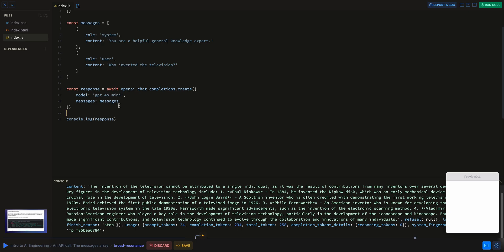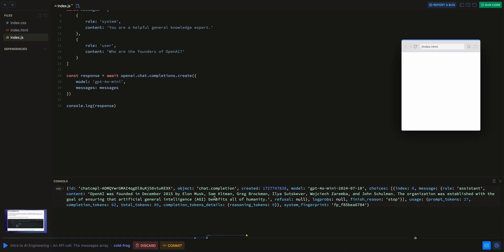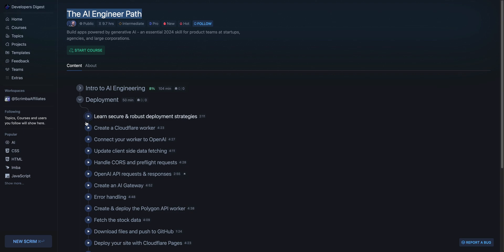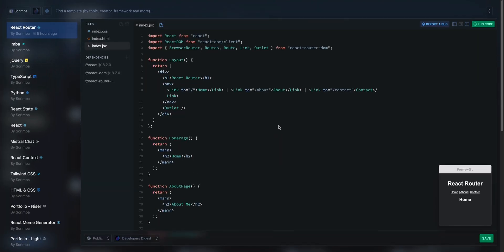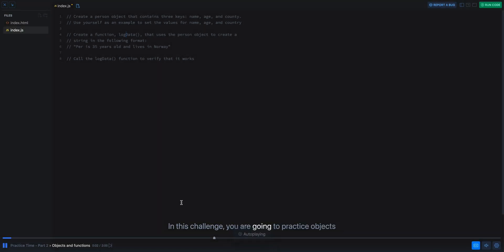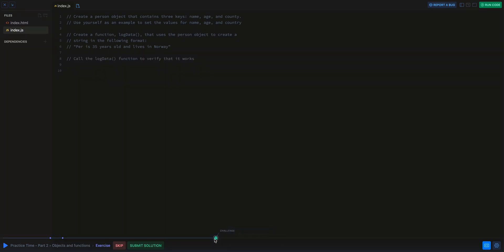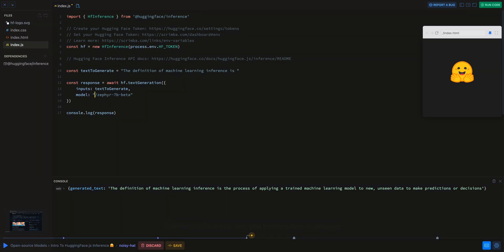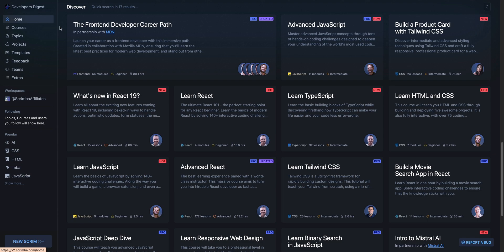Learn AI Engineering to Web Development with Scrimba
Learn The Fundamentals Of Becoming An AI Engineer On Scrimba;

Discovering Scrimba: Interactive Learning for Developers

In this video, I explore Scrimba, a powerful interactive learning platform for developers, showcasing its latest version. I guide you through its setup, courses, and unique interactive features that enhance learning, particularly the integration of an interactive IDE within video lessons. Whether you're a Python developer or interested in AI and other programming paths, Scrimba offers a comprehensive learning experience with practical coding exercises. I share my personal experience and emphasize the platform's usefulness for developers at any skill level.

00:00 Introduction to Scrimba
00:17 Exploring the Homepage and Courses
00:44 Diving into AI Courses
01:17 Interactive Learning with Scrimba
02:01 Hands-On Coding Experience
04:01 Learning Pathways and Examples
06:04 The Importance of Coding Practice
06:52 Additional Programming Languages and Templates
07:41 Free Content and AI Engineer Path
08:19 Conclusion and Next Steps